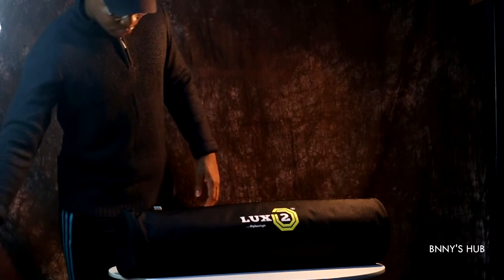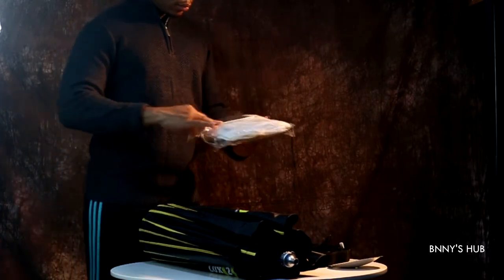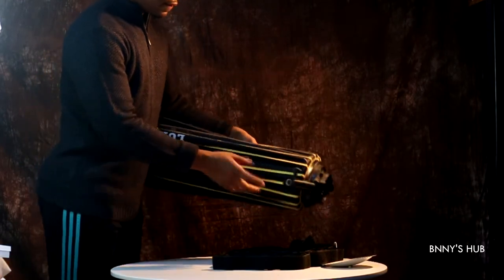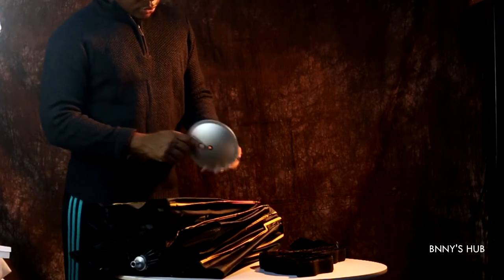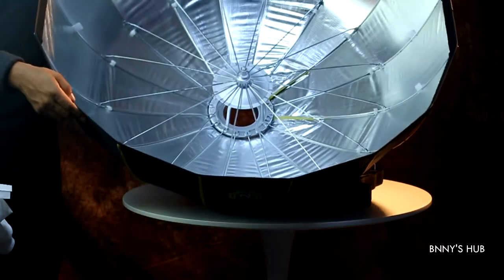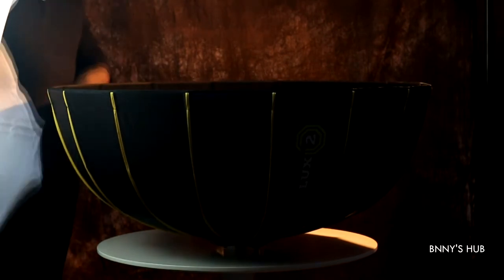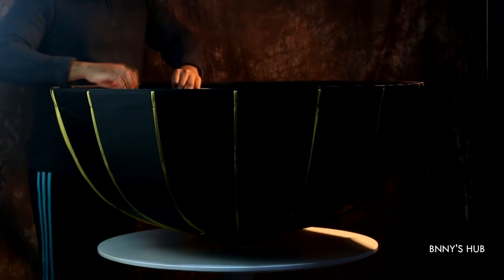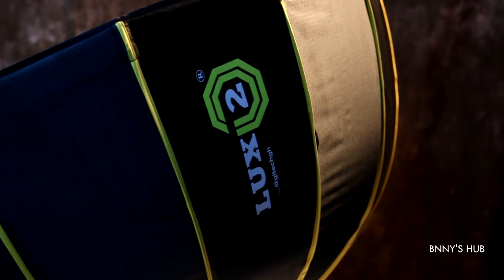Unboxing and Mounting Glow EZ lock Collapsible White Beauty Dish (105cm)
Glow EZ lock Collapsible White Beauty Dish (105cm) comes with a grid, two diffusers and a compact storage bag. It uses the Bowens Mount.
A beauty dish is used in portrait and fashion work to generate a concentrated pool of light and produce its characteristic round catch light in the subject’s eyes. Beauty dishes are available in various configurations, with Glow versions having a round metal shield that blocks light from the flashtube and fills the dish with soft, indirect light. A translucent fabric diffuser (“strobo-sock”) is included with Glow beauty dishes to provide additional softness with white-lined dishes or cut the contrast from silver-lined models.

For those in Ghana, current price is Ghc850 on IG: @gearlogixgh
My Photography page: @bnny_photography
My Personal IG handle: @bennysackey